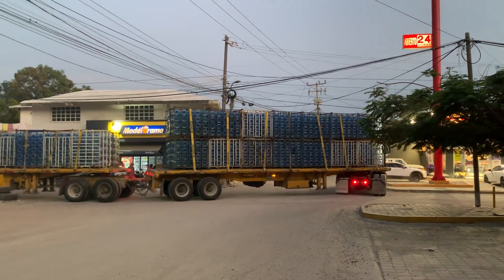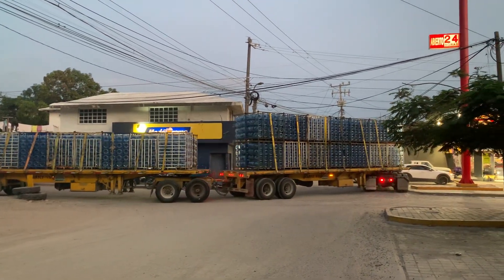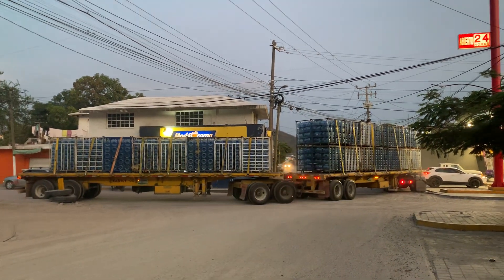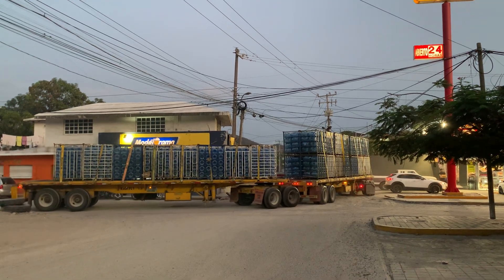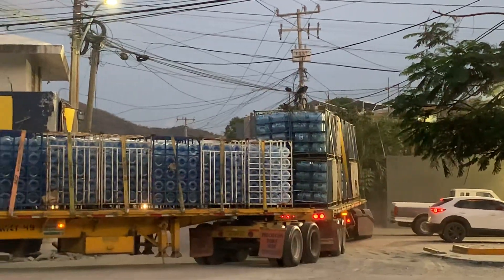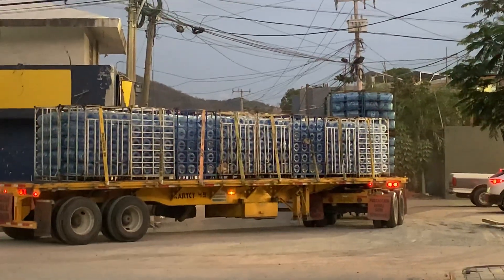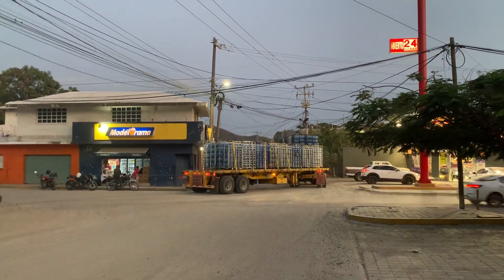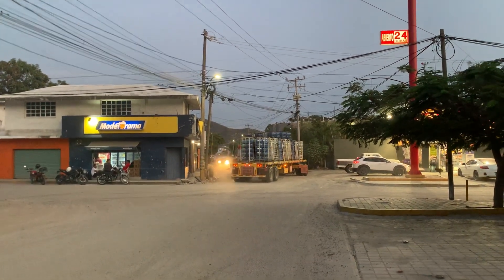7 July 2023